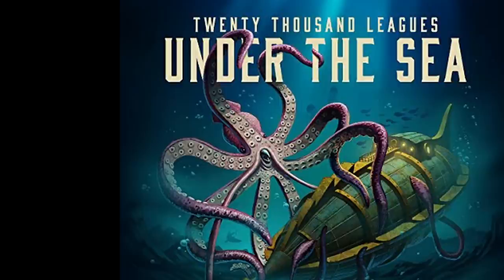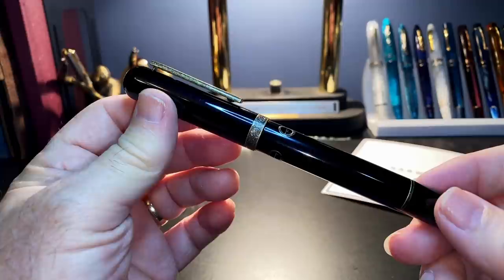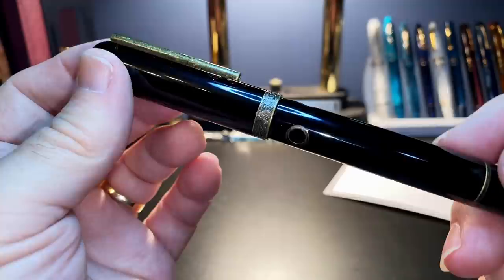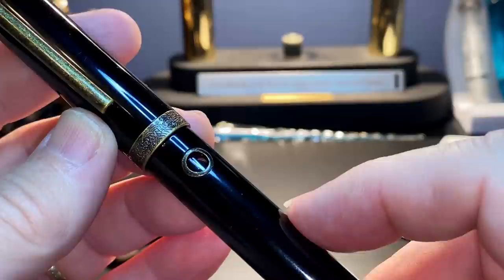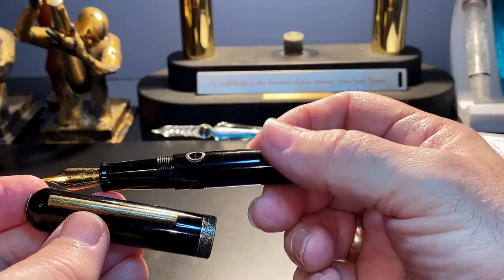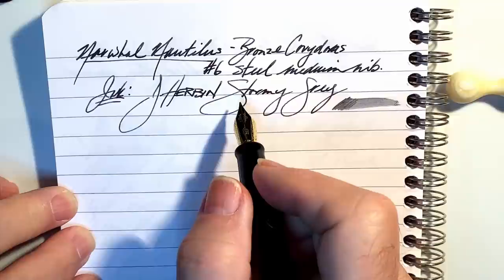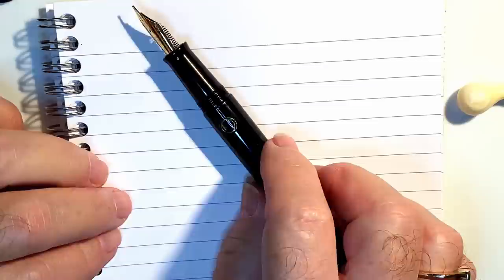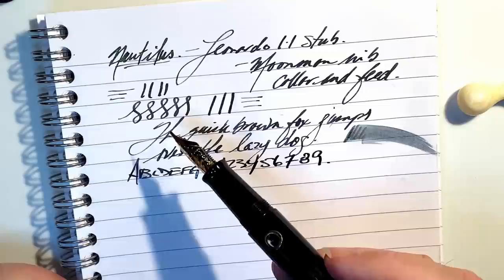Narwhal Nautilus Ebonite Bronze Corydoras Unboxing and Review 2021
This is my second Narwhal. The new 2021 ebonite Nautilus has become very popular, very quickly. This one is a Bronze Corydoras.

I unbox it, talk about the parts and features of the pen, provide some size comparisons and measurements, and then do a writing sample. After the writing sample, I talk about what I like and what I don't like about the pen. Please feel free to use the chapters provided below to skip to various parts of the review.

Etsy Shop for "Ink Buddy" Items:

Chapters:
00:00 - Start
00:25 - Introduction
02:57 - Unboxing
05:05 - Parts and Features
15:38 - Size Comparisons
16:11 - Measurements
16:26 - Writing Sample
21:44 - Nib Swap
24:44 - Likes and Dislikes

CAUTION:  The following video has an unusually high VHQ (video humour quotient).  Viewers are advised to refrain from consuming carbonated beverages while watching.  Any liquid spewing out of your nose is YOUR responsibility.